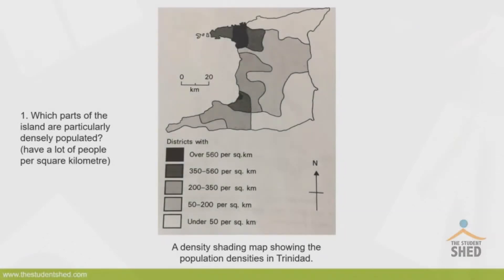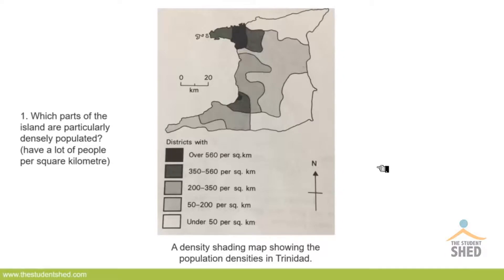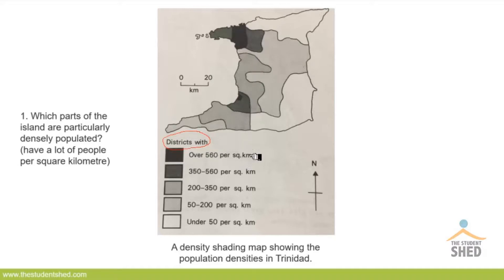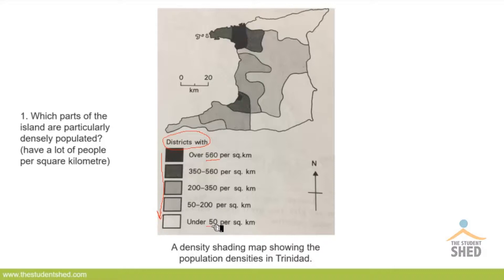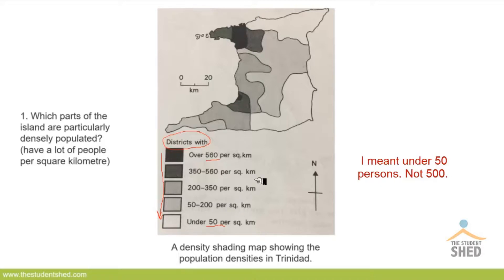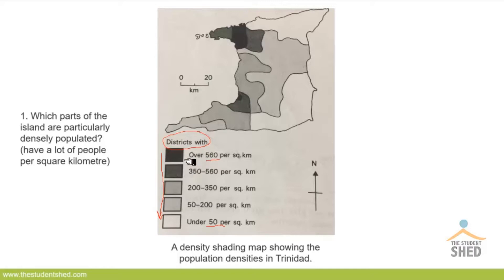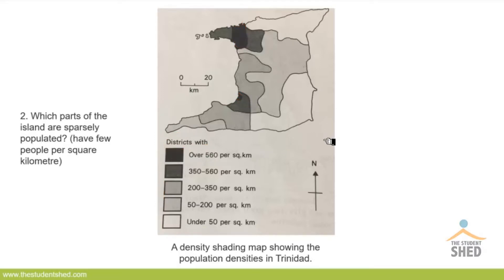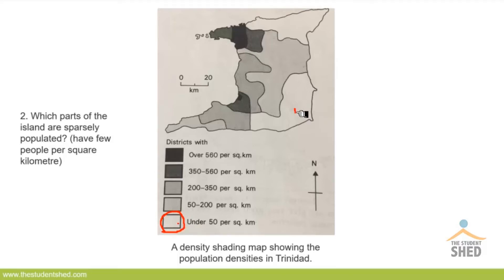How to Read a Choropleth Map - BGCSE Geography tutorial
In this short video, we look at how to read a choropleth map. We're using the island of Trinidad as an example.